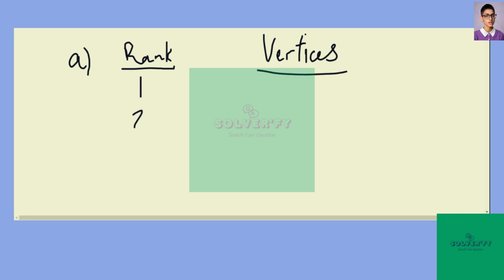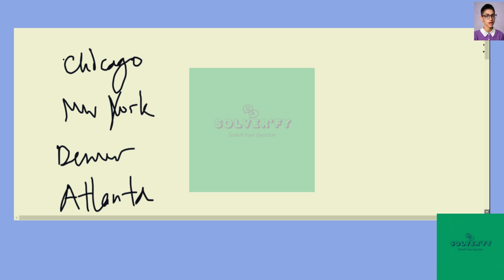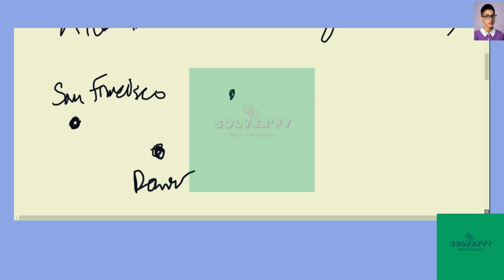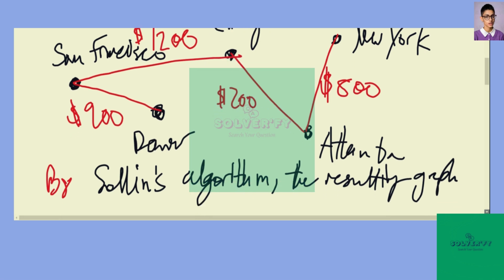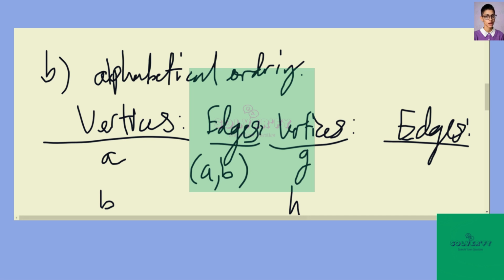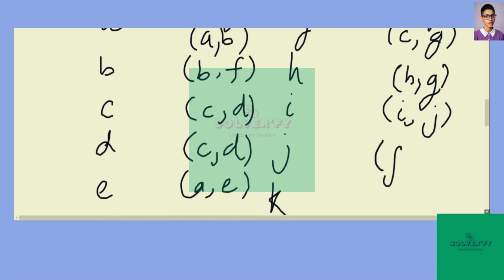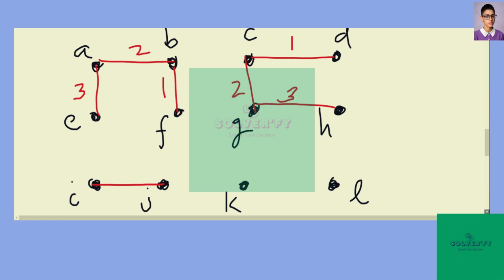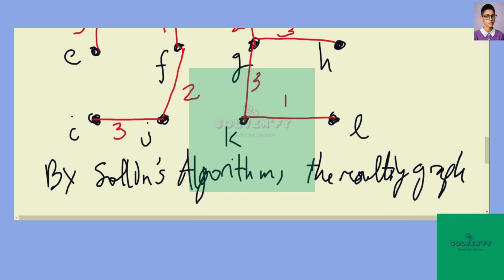[Math] Use Sollin’s algorithm to produce a minimum spanning tree for the weighted graph shown in a)